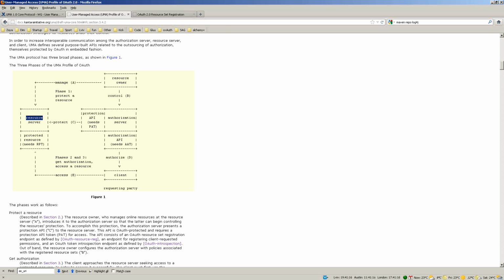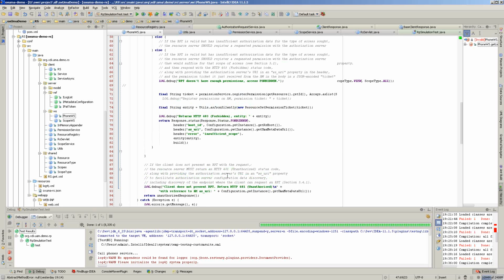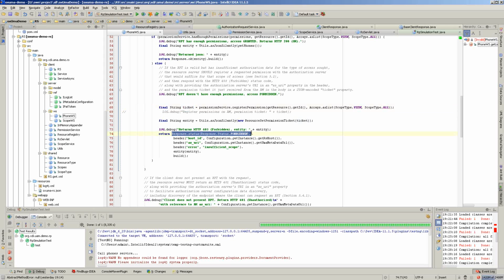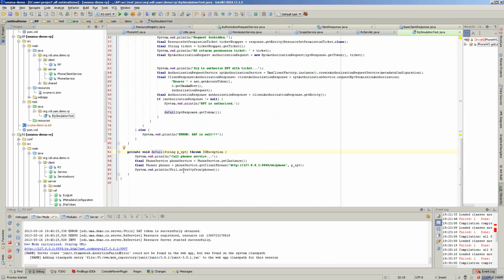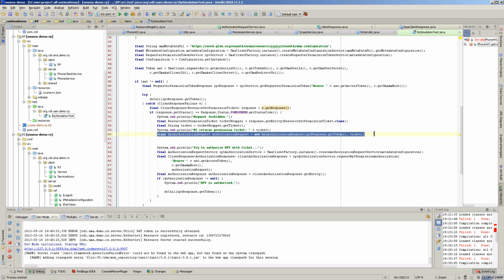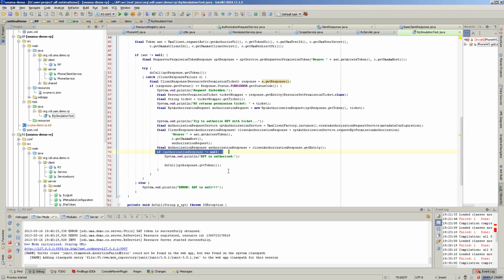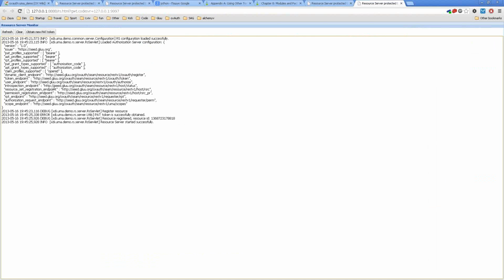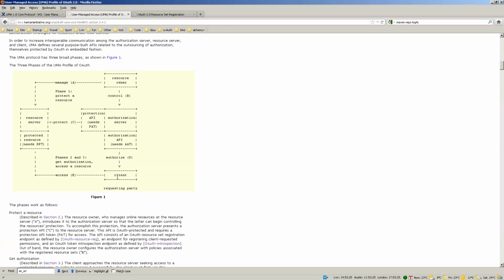UMA Demo / OAuth2 for Access Management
In this demo, Yuriy Zabrovarnyy gives an overview of the Java code for an open source application he wrote to demonstrate how an UMA client could request authorization from an UMA resource server. Of course this assumes the person uses  OpenID Connect for authentication. OAuth2 enables web developers to use JSON/REST for application  authentication and authorization. Standard profiles like UMA and OpenID Connect are critical to achieving adoption from web developers who don't want to have to learn a different API for each website they support.